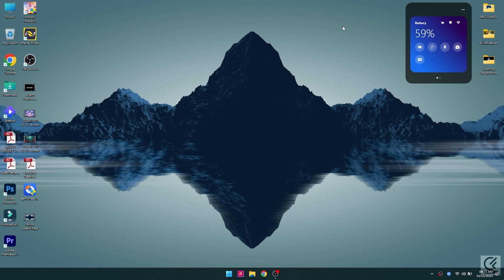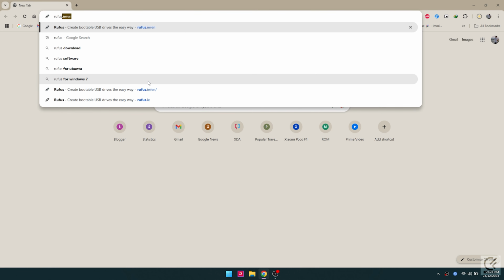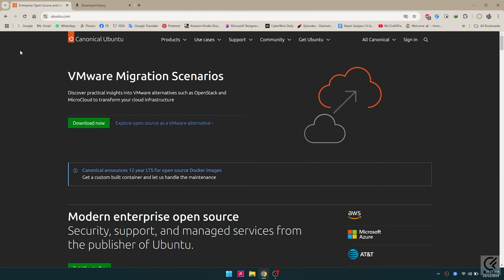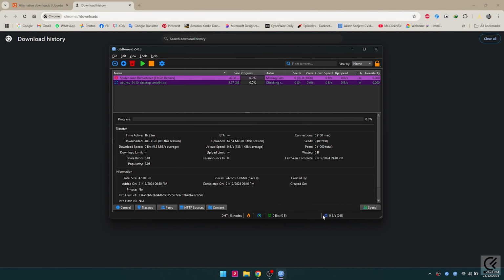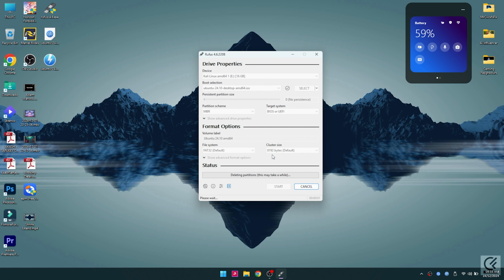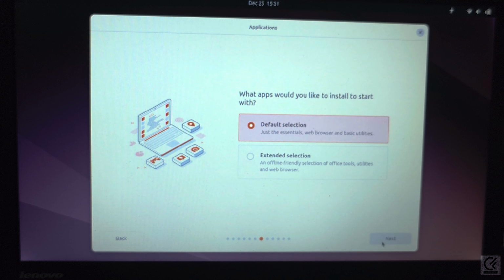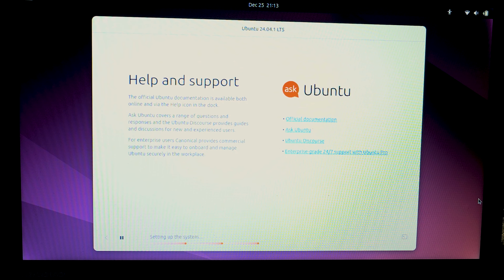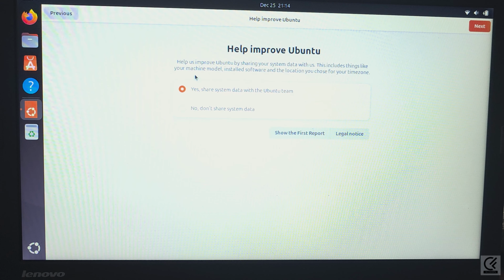How To Install Ubuntu On Any Laptop | Step By Step For Beginners | Updated Guide | Ubuntu 24.10 🔥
In this tutorial, I'll guide you through the step-by-step process of installing Ubuntu, a beginner-friendly Linux distribution. Whether you're new to Linux or just looking for an alternative operating system, this video will have you up and running in no time.

Key Features:

Easy-to-follow instructions
Clear and concise explanations
Tips and tricks for a smooth installation
Troubleshooting common issues
Best practices for Ubuntu configuration

install Ubuntu
Ubuntu installation guide
how to install Ubuntu on virtual machine
how to install Ubuntu on laptop
how to install Ubuntu on desktop
Ubuntu installation steps
Ubuntu server installation
Ubuntu desktop installation
Ubuntu minimal installation
Ubuntu netinstall
install Ubuntu from USB
install Ubuntu from DVD
Ubuntu partitioning
Ubuntu software selection
Ubuntu user account setup
Ubuntu network configuration
Ubuntu post-installation
Ubuntu troubleshooting